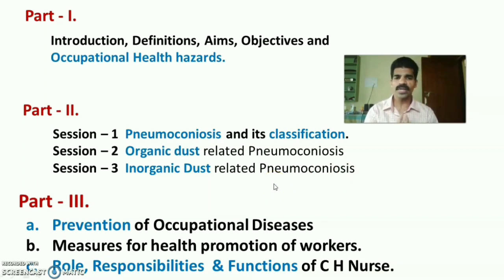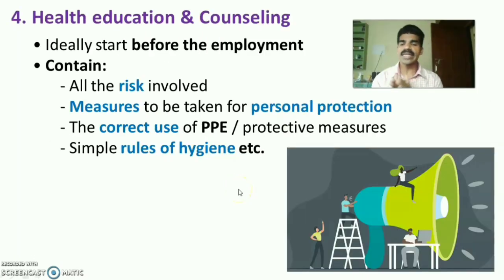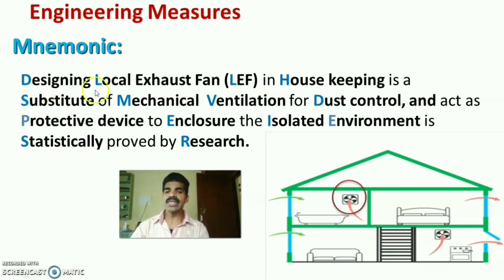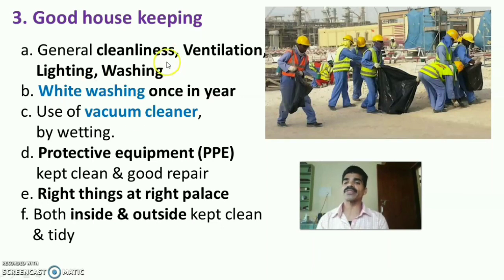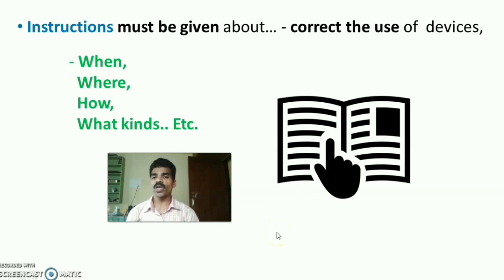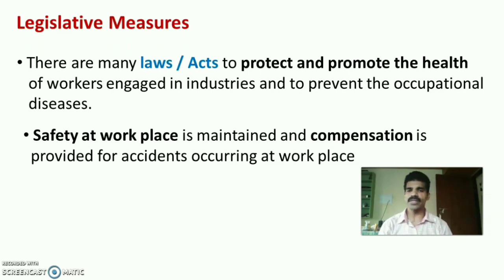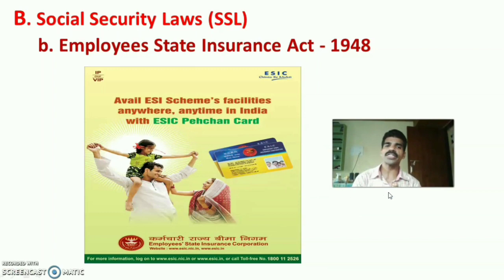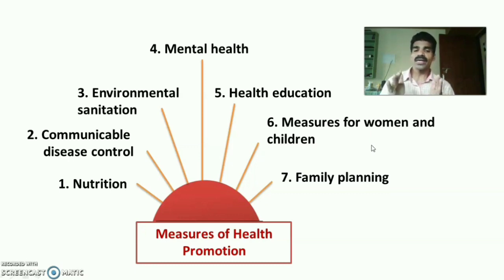Prevention of Occupational Diseases & Measures for Health Promotion and Protection of Workers.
OCCUPATIONAL HEALTH  NURSING – Part III
VI. Prevention of Occupational Diseases
A. Medical Measures
B. Engineering Measures
C. Legislative Measures

A. Medical Measures
1. Pre Placement Examination.
2. Medical & health care services
3. Periodical examination
4. Health education & Counseling
5. Notification
6. Supervision of work environment
7. Record maintenance & Analysis

B. Engineering Measures

1. Design of Building
2.  Local Exhaust Fan
3.  Good House keeping
4.  Substitution
5.  Mechanization
6.  General Ventilation
7.  Dust control
8.  Protective Devices
9.  Enclosure
10.  Isolation
11.  Environmental Monitoring
12. Statistical Monitoring
13. Research
C. Legislative Measures
1. Occupational  Safety Laws
        a. Factory Act - 1948
         b. Mines Act - 1952
2. Social Security Laws
        a. Workers compensation Act -1923
        b. Employees State Insurance Act - 1948.
        c. Equal Wages Act - 1976
C. Employment Order 2019
• Pre - employment medical examinations,
•  First aid & medical treatment,
•  Worker Quarters and benefits,
•  Night work – schedule and provisions,
•  Child labour rules etc.

V. Measures for Health Promotion & Protection of Workers
1. Nutrition
2. Communicable disease control
3. Environmental sanitation
4. Mental health
5. Measures for women and children
6. Health education
7. Family planning